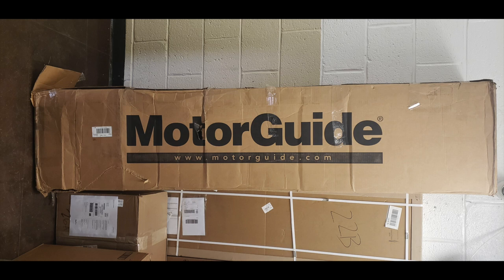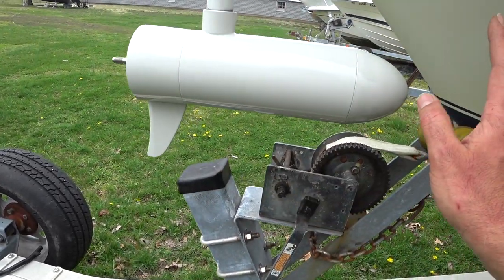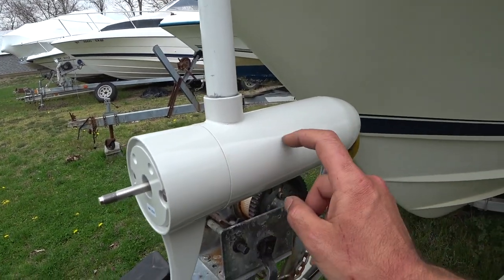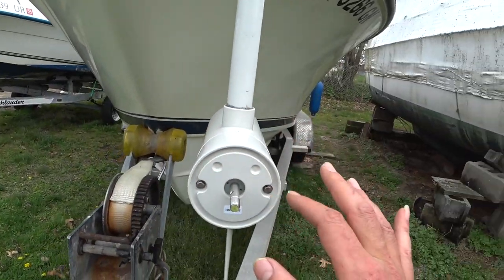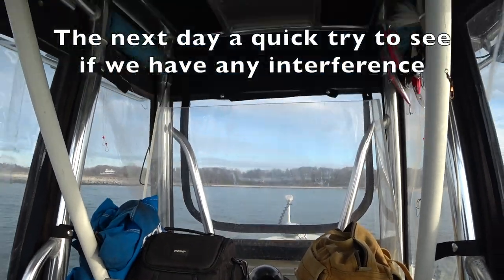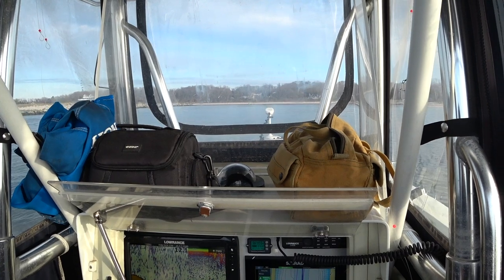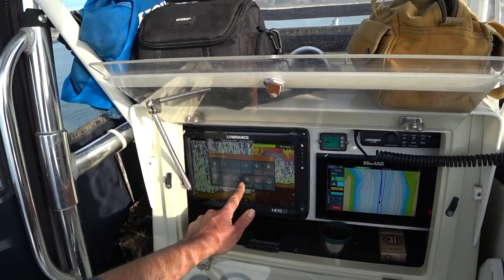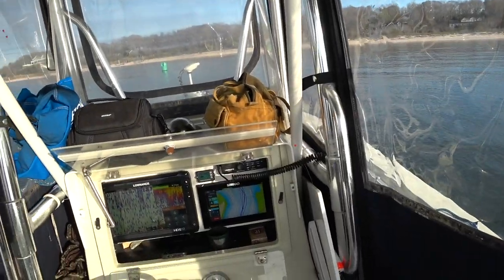Motorguide xi5 magnet problem solved/How to replace the shaft/take the entire unit apart.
At the first try i had a problem. I decided to fix it myself
In this video i'll show you anything you need to know.
With this video cards that i provide, you will definitely be confident  to take everything apart and replace whatever u need.
A big thanks to George from (MotorGuide trolling motor owners) Facebook
He found out all the videos i needed to see.
With his help am ready to go fishing and also be able to service it myself in the future.
The language of the attached videos i provide is in russian.

At the 7:56 there is a video card of how to take everything apart.
At the 9:46 there is a video card of how to replace the shaft.
At the 14:01 is a video card of how to install the RV monitor for the battery.

Click 👍  if this video helped you.

If you need further help ask me at the comments or at my messenger.